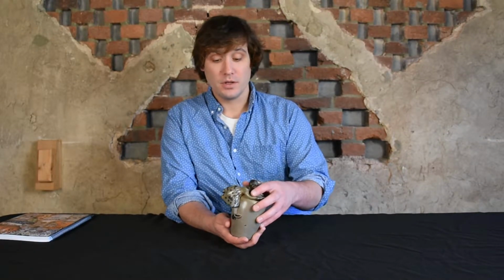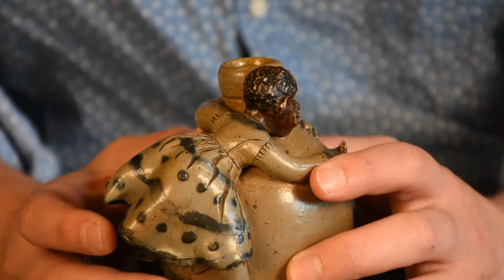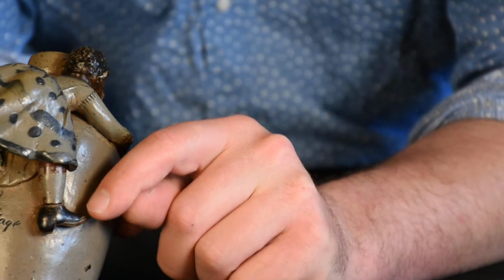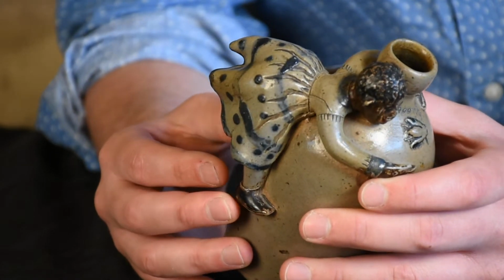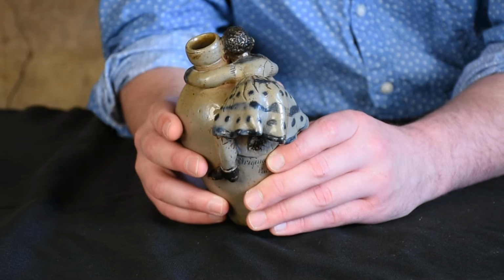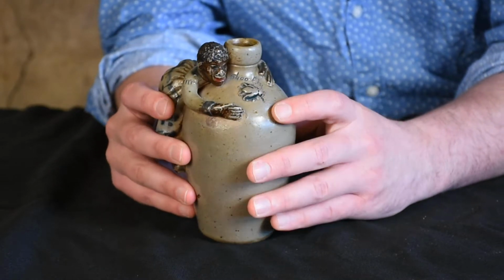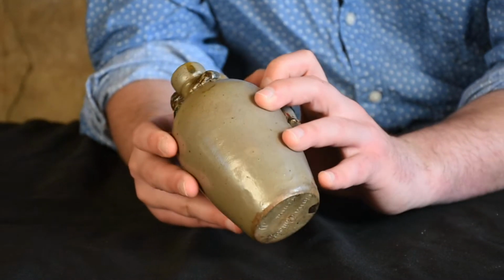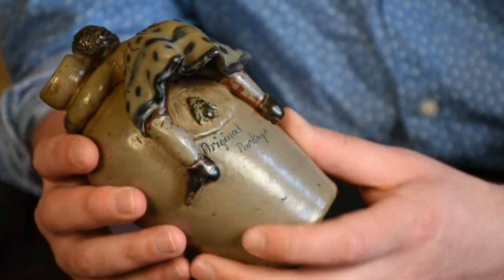Important Anna Pottery (Kirkpatrick Bros., Illinois) Shoo Fly Jug, c1880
Mark displays an iconic example of Anna Pottery: a salt-glazed stoneware "Shoo Fly" jug with elaborate cobalt decoration. Consistent with the beloved Kirkpatrick Brothers' best work, this jug was purchased directly from the family of the potters in the 1970's. It will be sold as part of our October 28, 2017 auction of American stoneware & redware pottery.